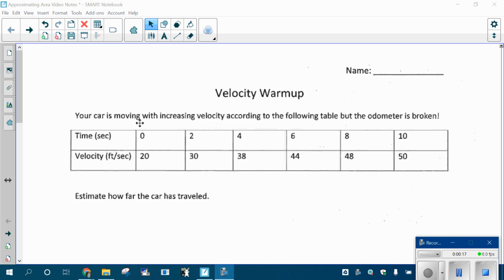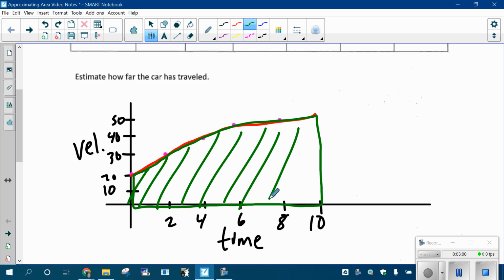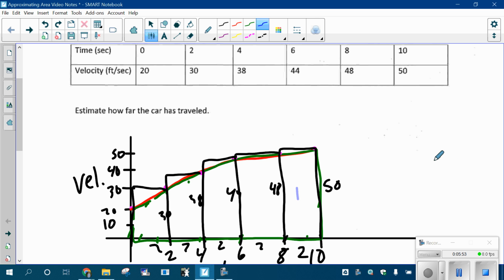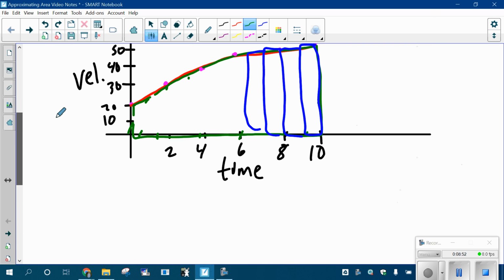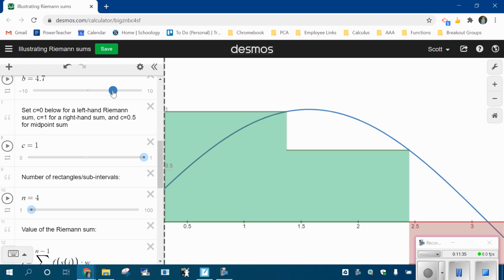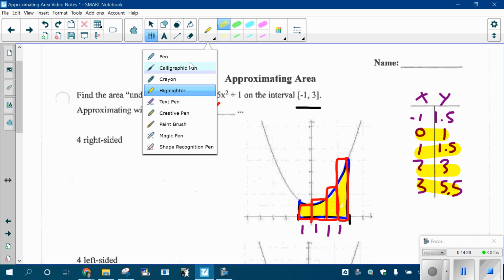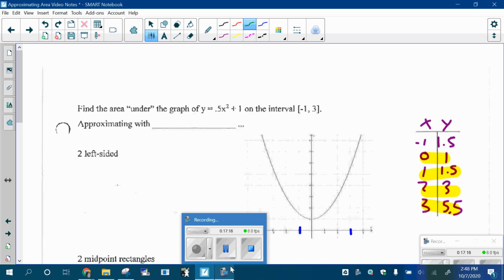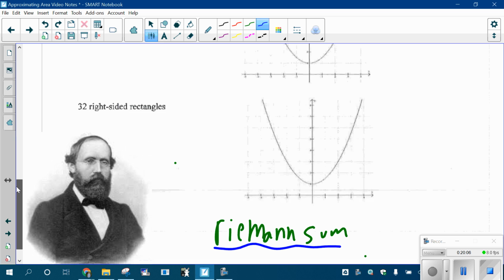Riemann Sums, Area